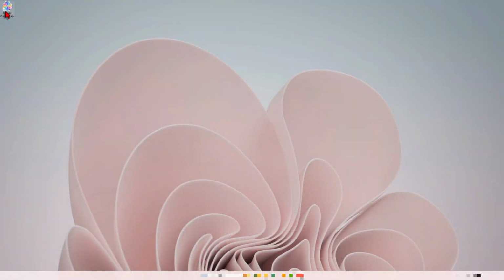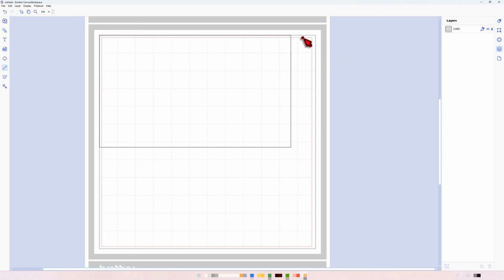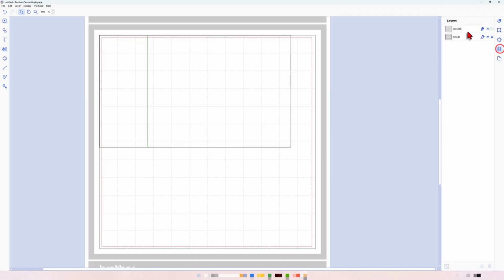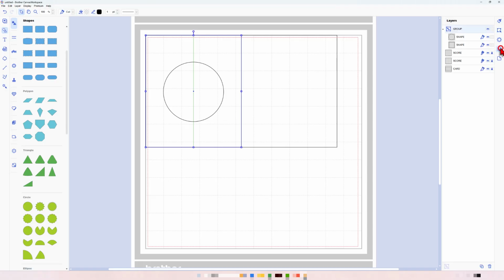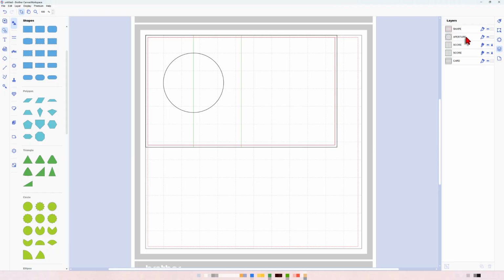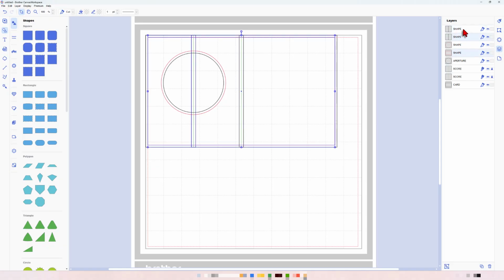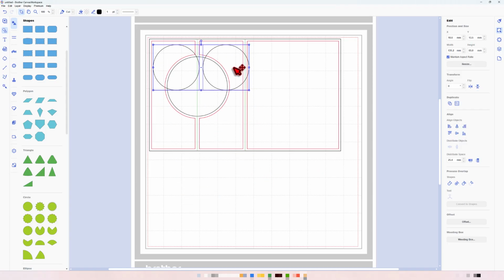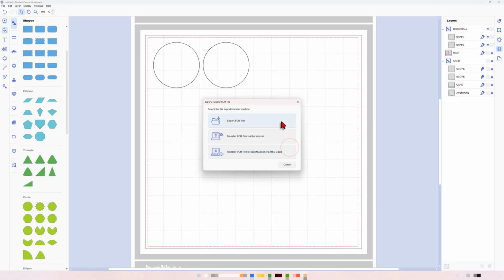Brother Blog – Hoe maak je een zwevende spinnerkaart met CanvasWorkspace Beschrijving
Volg de instructies van de @GentlemanCrafterUK en maak deze fantastische draaiende discobalkaart. Het perfecte papercraft project als je eens iets anders wilt dan een traditionele verjaardagskaart, ideaal voor de disco-liefhebber!